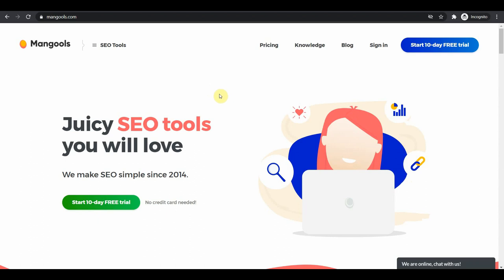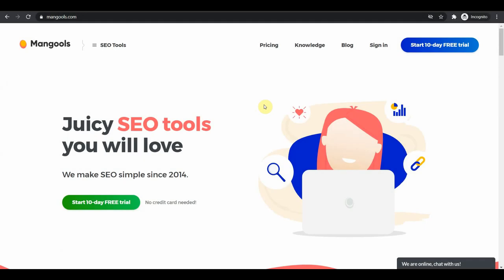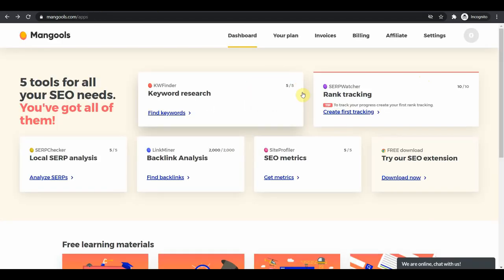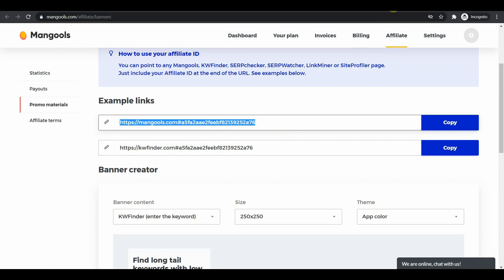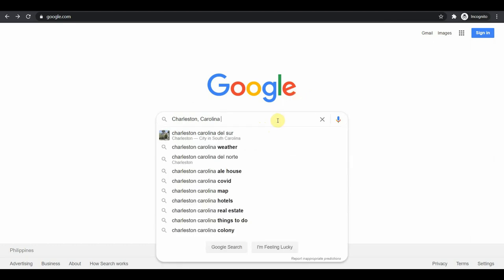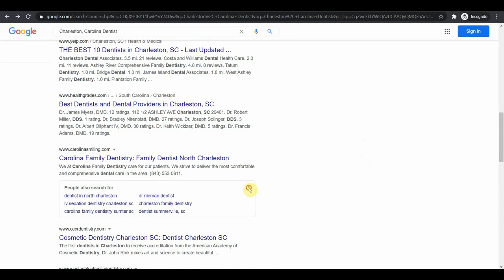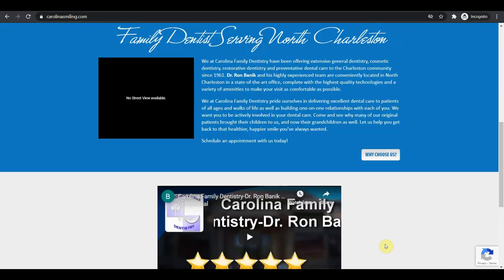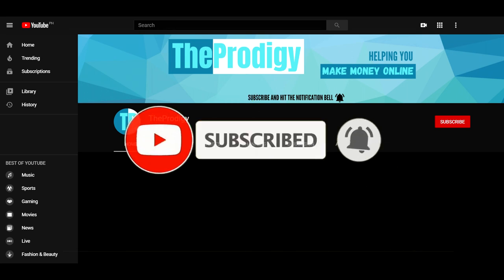COPY and PASTE to EARN $5,000 - $10,000 | Make MONEY (2020)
In this video, I show you how to copy and paste to earn money in 2020. Earning money online, working from home, or wherever you want is the ultimate dream. There are multiple legit ways available on the Internet which you can earn money in your spare time or even in your sleep. Anyone, even without previous experience can do this and earn money online this year, 2020.

Is it really possible? Yes, and in “TheProdigy” YouTube channel we share strategies that work for everyone to earn money online, build passive income, or even create a sustainable online business.

In this video, you will discover a new strategy to make up to $10,000 just by copying and pasting. The website that we are using for this strategy is Mangools.

Make money online with the best work from home jobs.

0:00 Intro
0:42 Step 1
1:53 Step 2
2:32 Step 3
4:06 Step 4
4:36 Step 5
6:25 Step 6
8:42 Outro